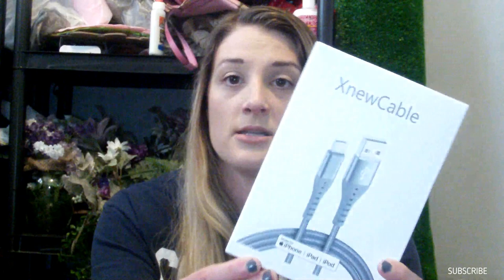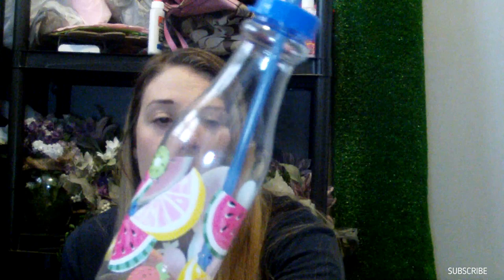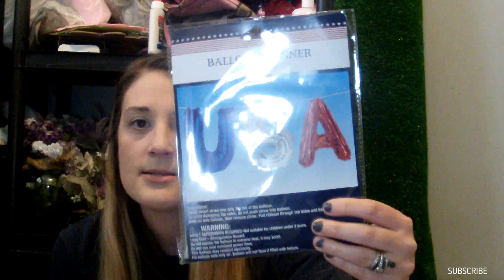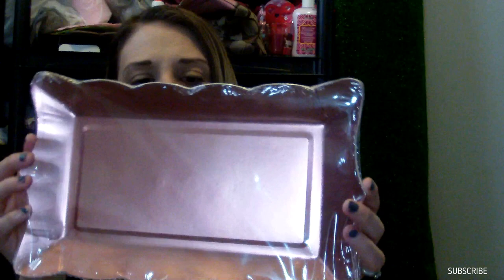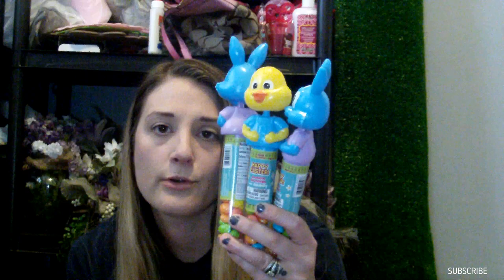RANDOM QUARANTINE HAUL | AMAZON | MISS A | DOLLAR TREE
Happy Saturday everyone! I hope you enjoy this random quarantine haul from a few of my favorite places - Dollar Tree & Amazon - along with a new online shop Miss A!

I will try and link everything below from Amazon & Miss A!

Like the Facebook page so you can see all the deals I have been posting for Amazon and other places!

Items I could find online!

Donuts Theme Balloon Set

Pastel Balloon Kit

Gold Balloons

Brown Balloons

Foundation - Too Faced Born this Way Foundation

Lips - NYX Soft Matte lip Cream in Stockholm

LINKS & CODES!

RAKUTEN $10 REFERREL JOINING LINK (WHEN YOU SPEND $25 YOU GET $10!